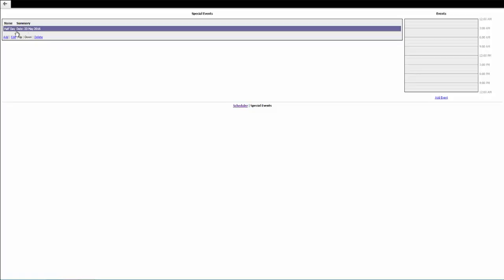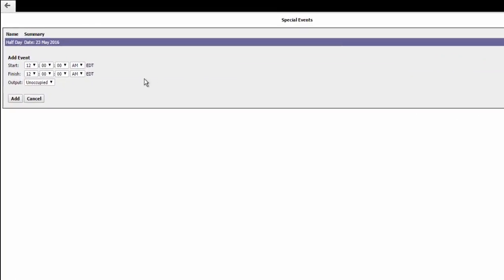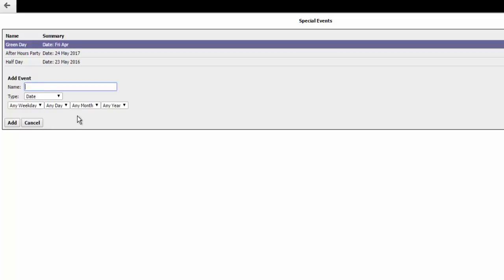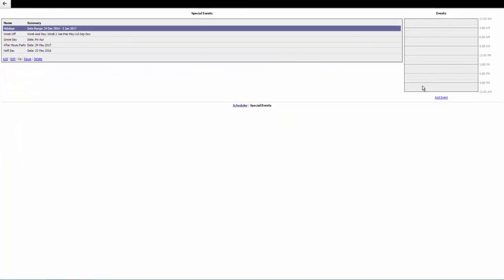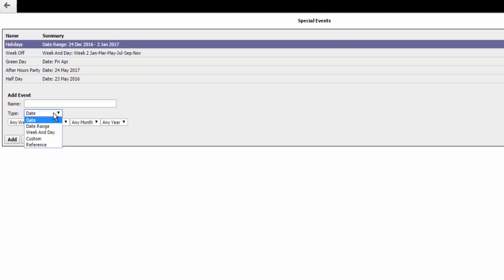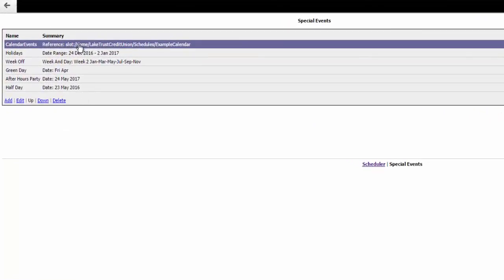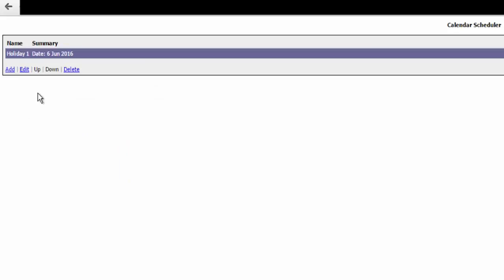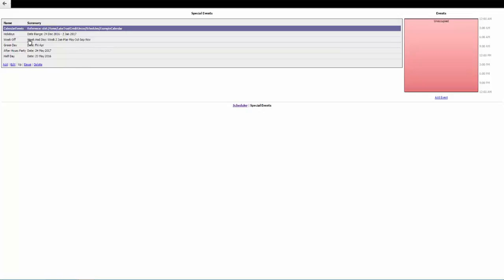ControlNET Tutorial: Schedules & Special Events Part 2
Learn how to set up time schedules and make special event exceptions on a ControlNET BAS.